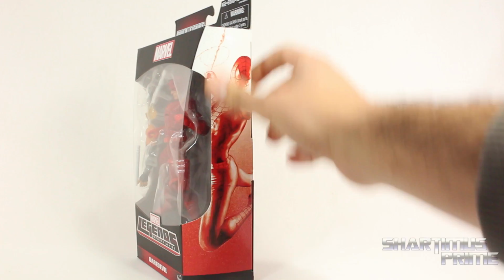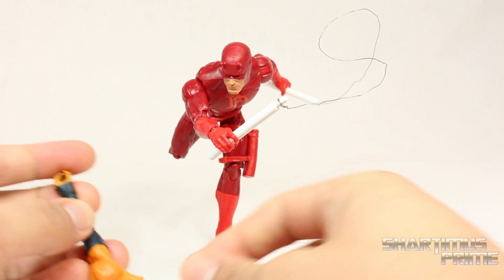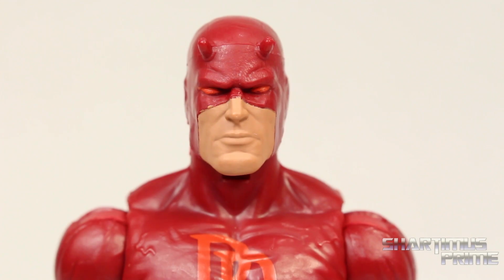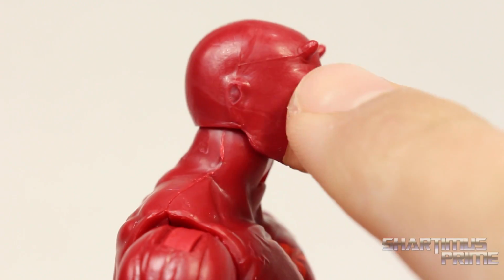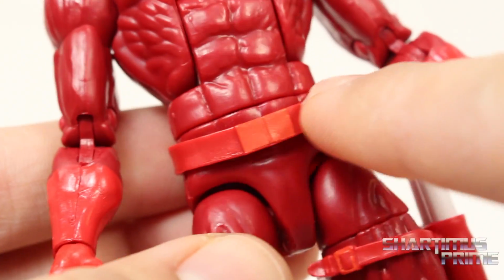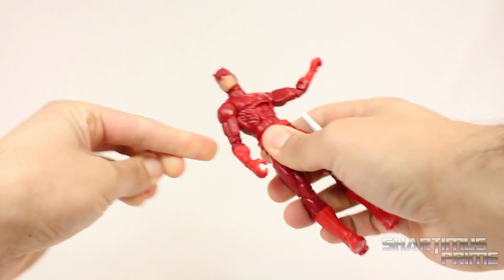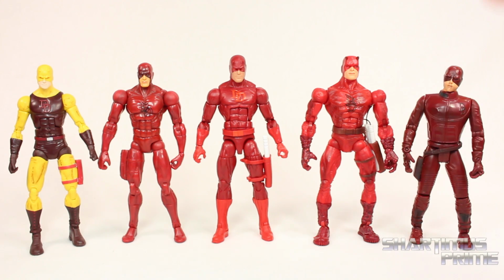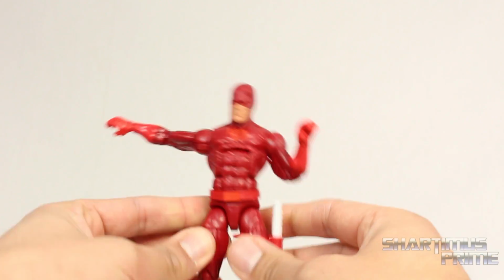Marvel Legends Daredevil Infinite Series Hobgoblin BAF Spider-Man Wave 2015 Action Figure Review